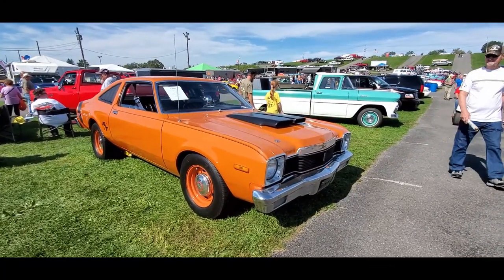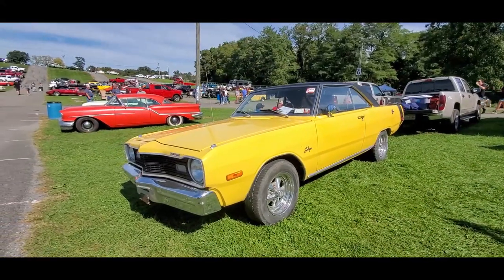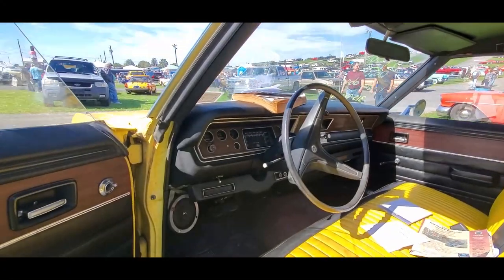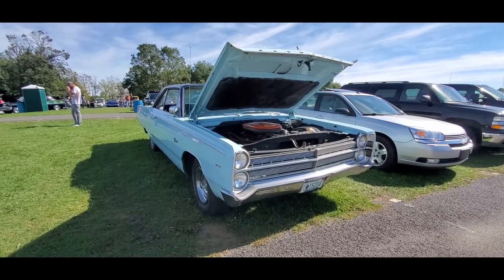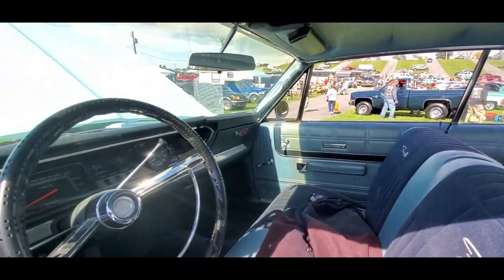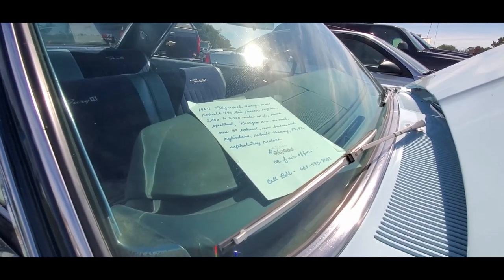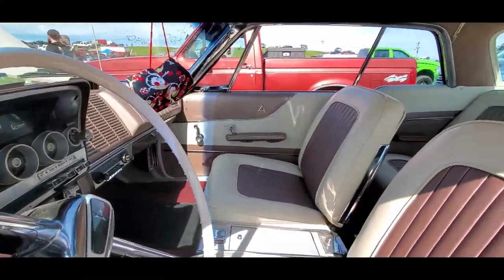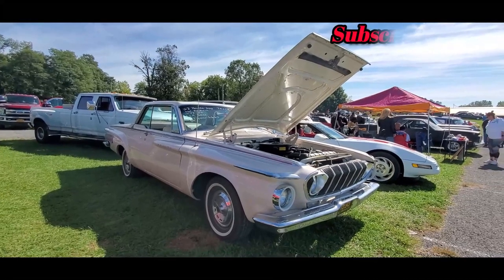Classic Car Shopping At the 2021 Fall Carlisle Car Corral Volare, Swinger,Fury III, Polara Video 10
This video checks out a '79 Plymouth Volare R/T clone, '73 Dodge Dart Swinger, '67 Plymouth Fury III with a 440, 6 pack and a '62 Dodge Polara 2 door. For more photos, videos and your regional calendar of events,